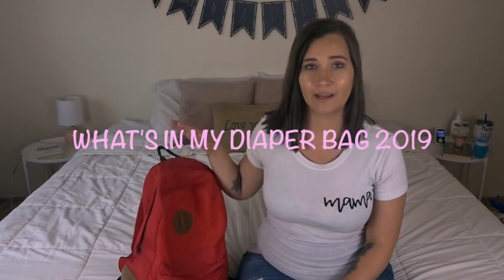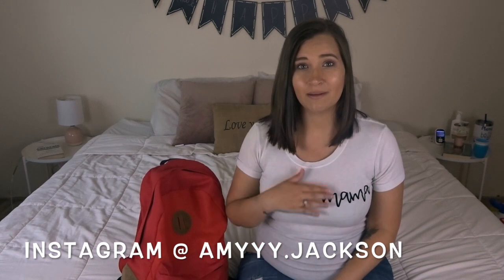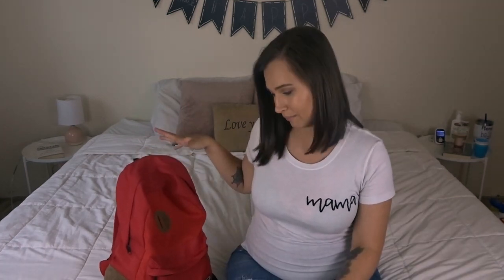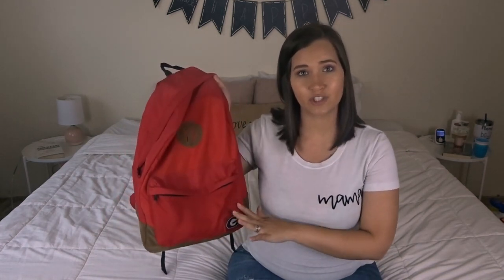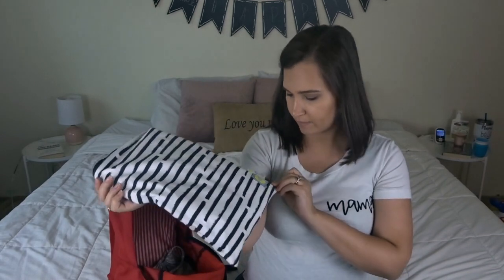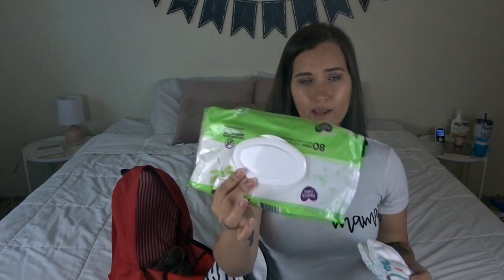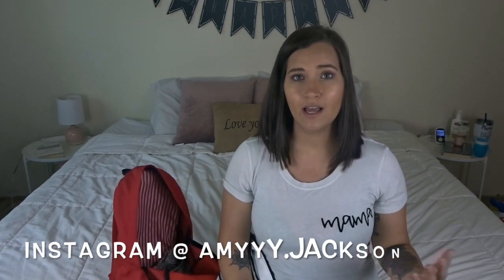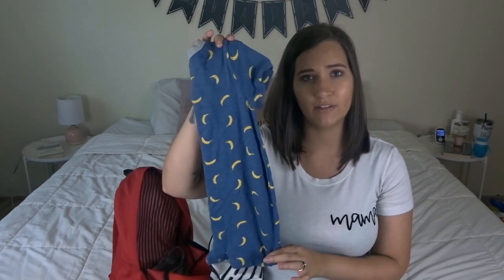WHAT'S IN MY DIAPER BAG - TODDLER 2019 || AMY JACKSON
Today I am joining a collaboration with a ton of mamas to share whats in my diaper bag!
Check out the playlist and host Skye Hitchcock channel below!

XOXO Amy